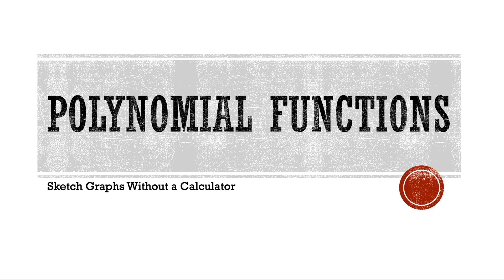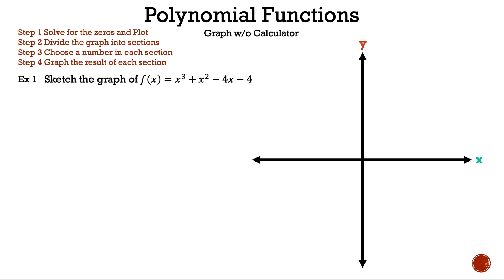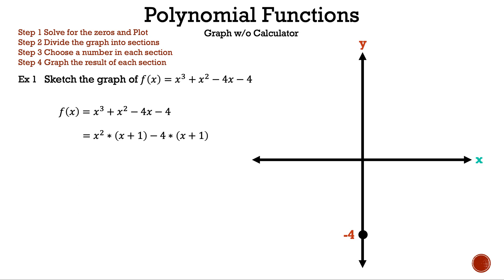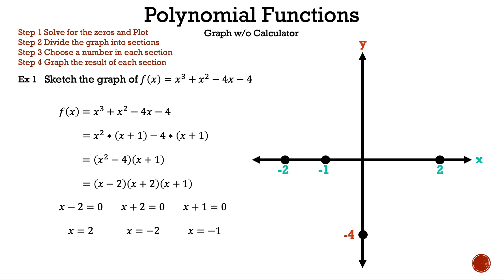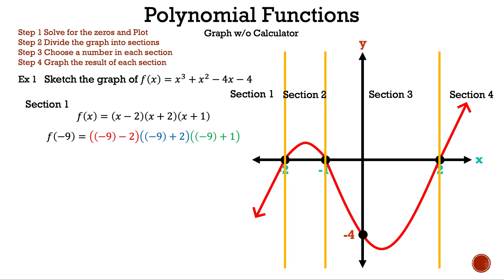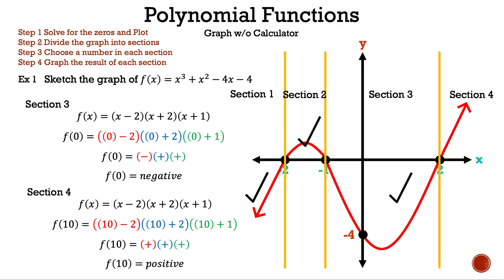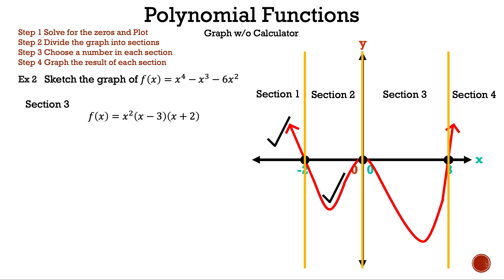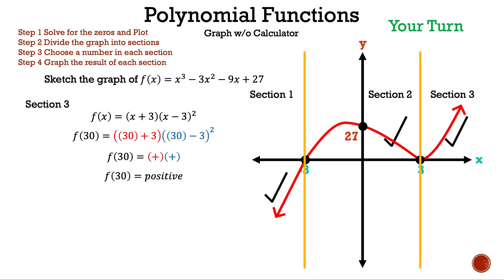How to Sketch Polynomial Functions Without a Calculator - Math is the Way Corner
If you need a refresher on how to sketch polynomial functions then this video is for you.

Start - 0:00
End Behavior Chart - 0:29
Multiplicity of Zeros - 1:09
Example 1 - Method with Charts - 1:56
Example 1 - Method Picking Points - 5:49
Example 2 - Method with Charts - 8:21
Example 2 - Method Picking Points - 11:37
Your Turn - 14:03